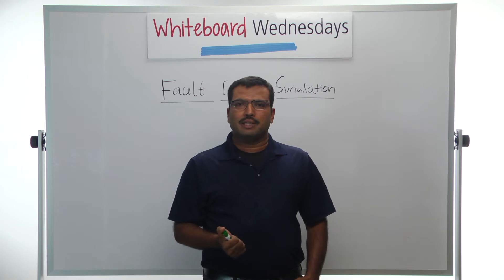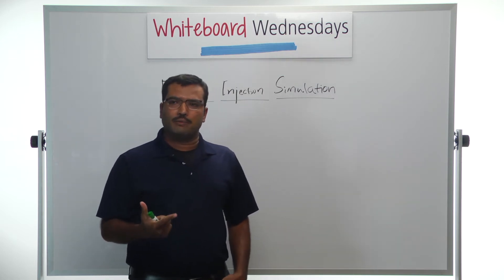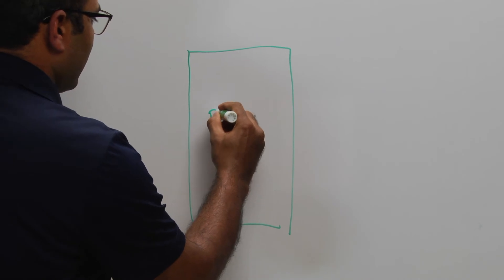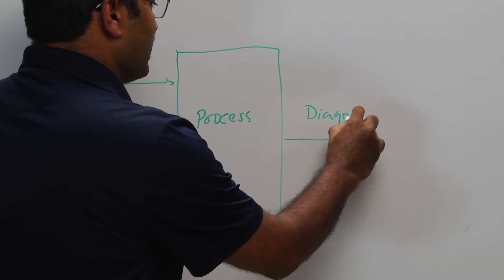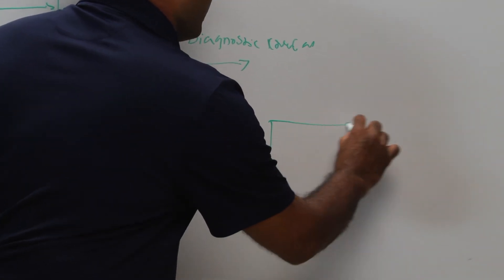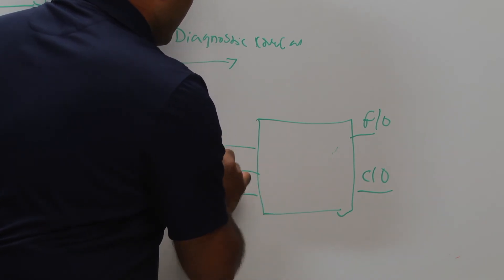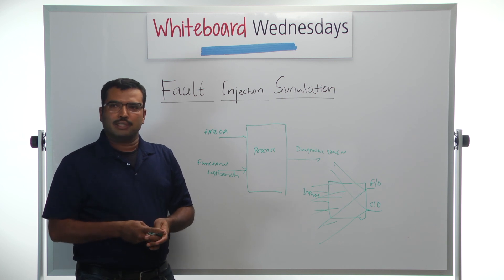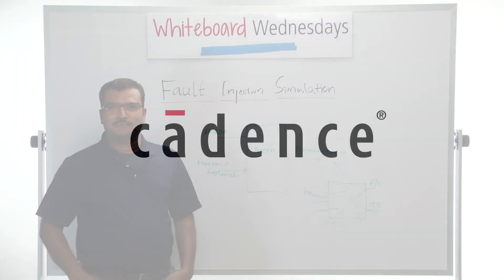Whiteboard Wednesdays - Simplifying Fault Injection Simulations for Functional Safety Verification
In this week's Whiteboard Wednesday, YJ Patil  answers the "What", "Why", and "How" of fault injection simulations for automotive designs.